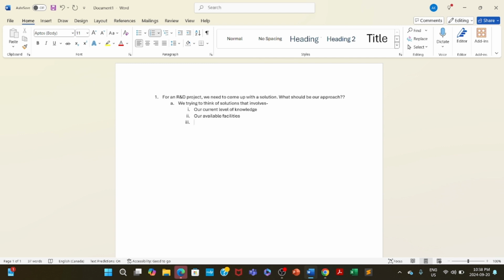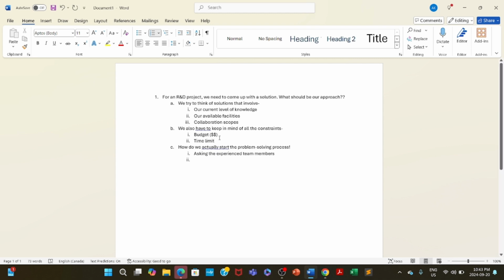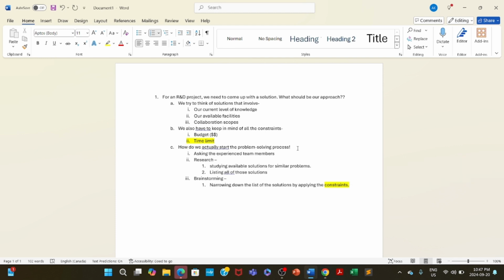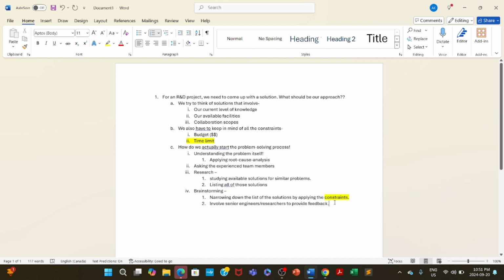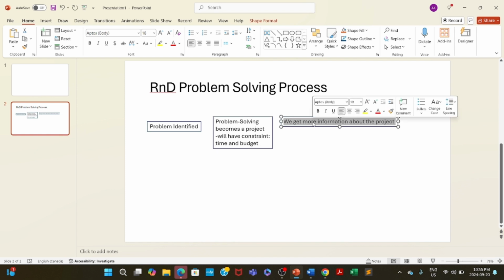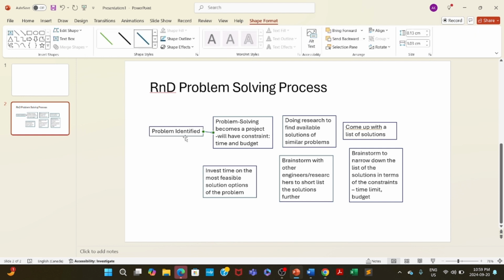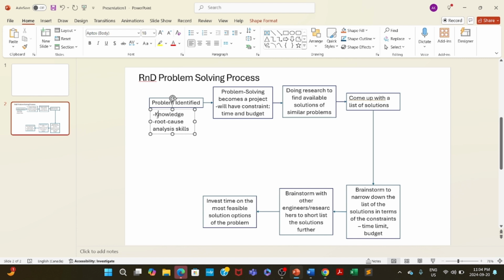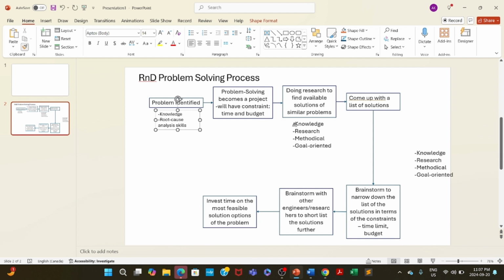Industrial R&D Problem Solving, Part-1: Introduction and Setting Up Background